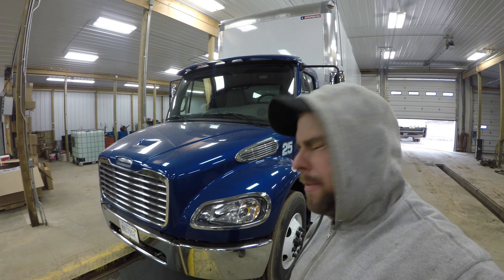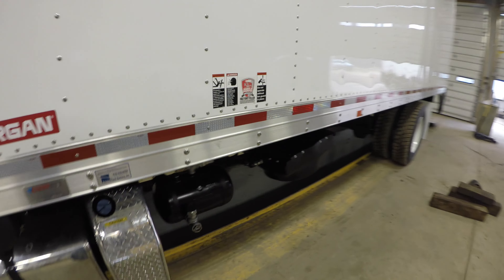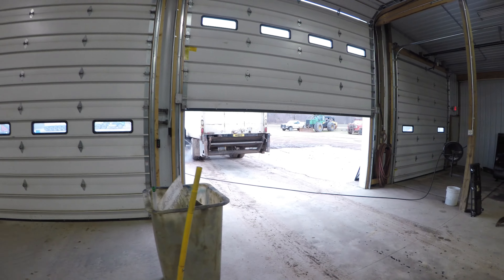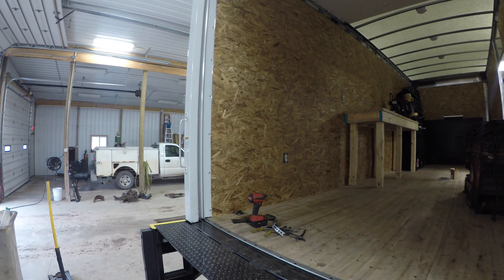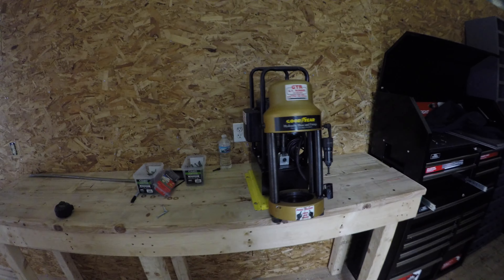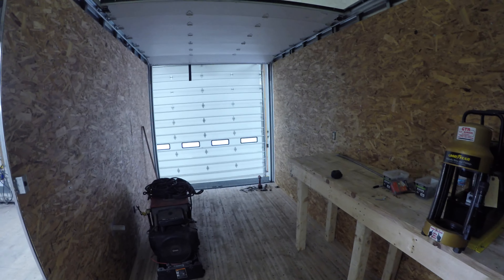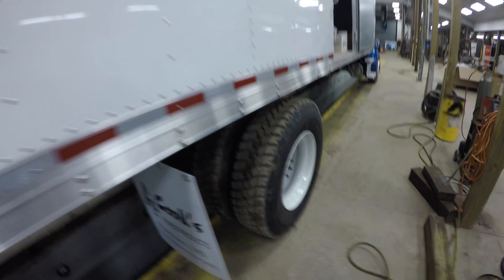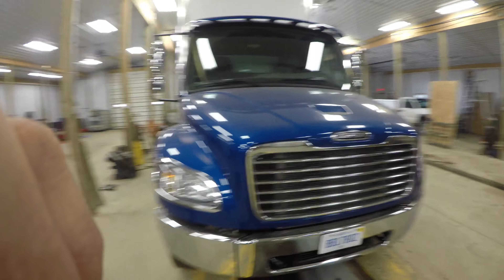NEW TOOL TRUCK TEASER!!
Thought I would give ya a little new tool truck teaser! We will be doing some more videos on this new service truck. This thing is sharp!! New Frieghtliner in the shop!! This thing is still getting set up but once it's all ready it should work out really nice. She is a brand spanking new Frieghtliner Box Truck. More to come...hope y'all enjoy!!